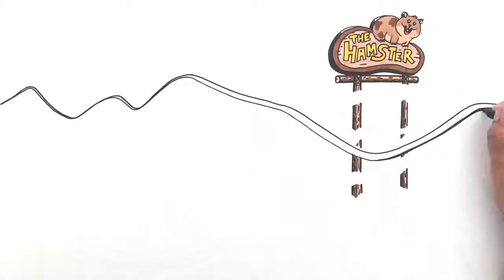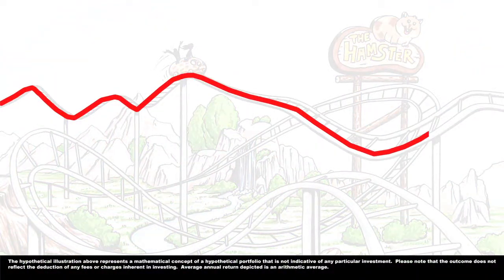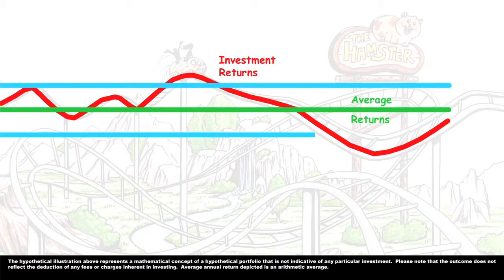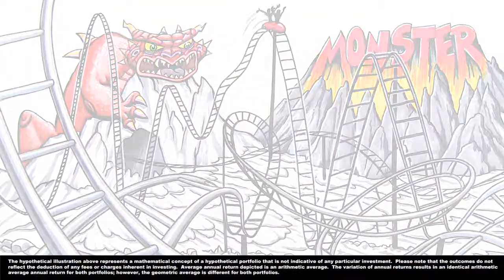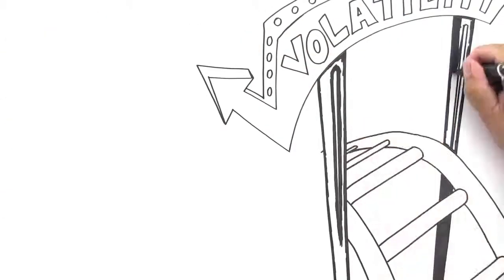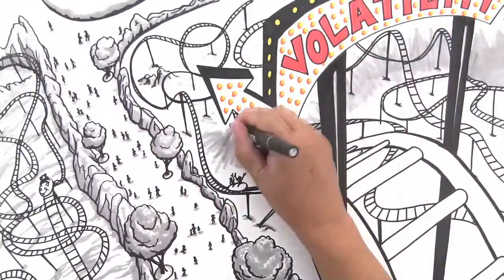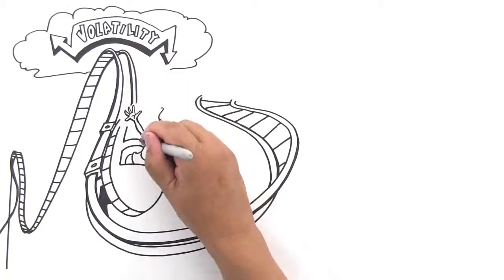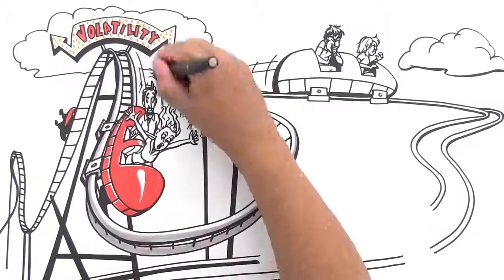Volatility explained by Jackson National and Ben Stein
Volatility is a term often thrown around during investment discussions, but what does it mean? For more great videos, articles and calculators, visit our